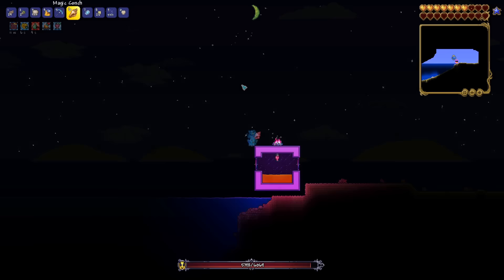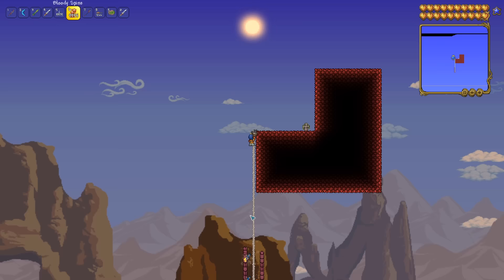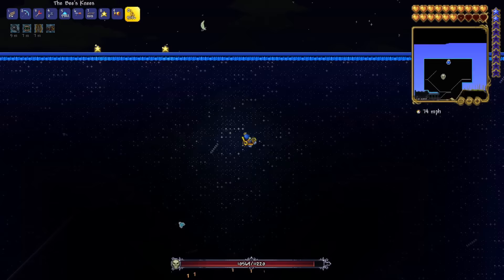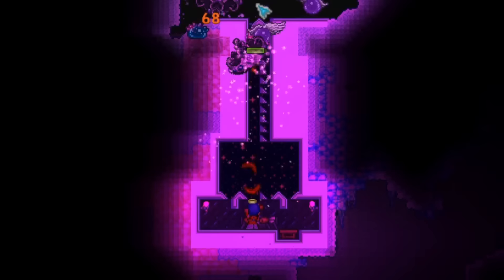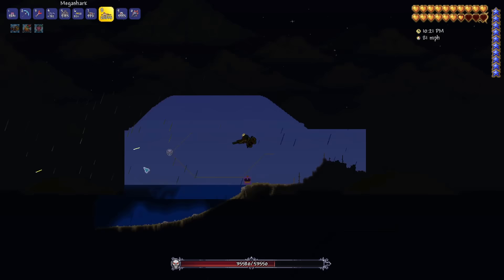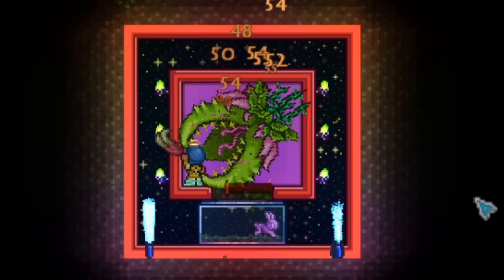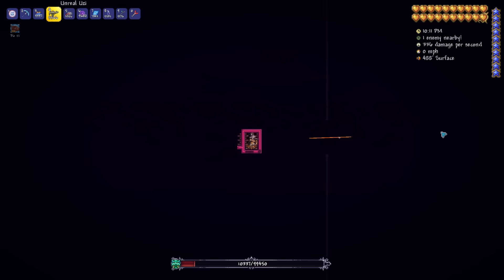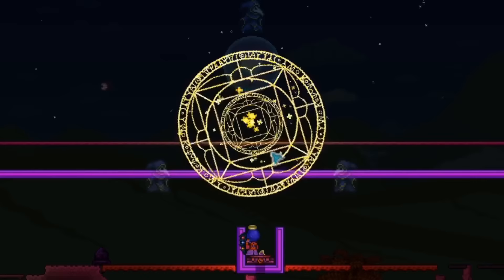How to cheese EVERY boss in Terraria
Queen Bee- 0:22
King Slime- 1:05
Eye of Cthulhu- 1:40
Brain of Cthulhu- 1:55
Eater of Worlds- 2:59
Deerclops- 3:15
Skeletron- 4:03
Wall of Flesh- 4:55
Queen Slime- 5:43
Destroyer- 6:49
Skeletron Prime- 7:48
Twins- 8:37
Plantera- 9:02
Golem- 9:59
Duke Fishron- 11:12
Empress of Light- 12:19
Lunatic Cultist- 13:05
Moon Lord- 13:43

Local femboy eats nothing but cheese for a 2 weeks straight, dies.